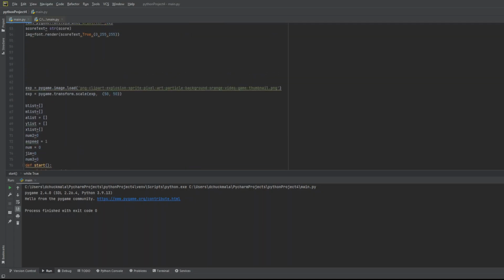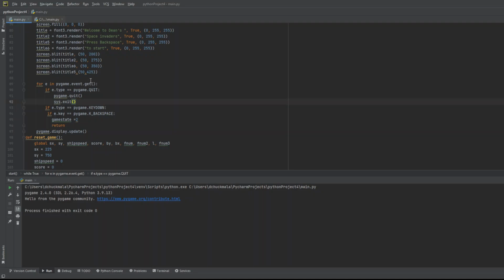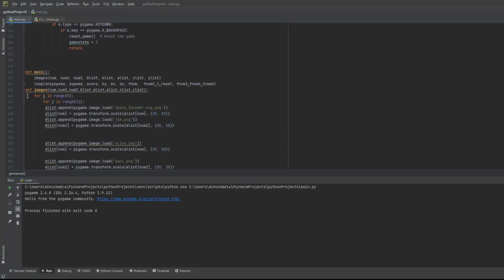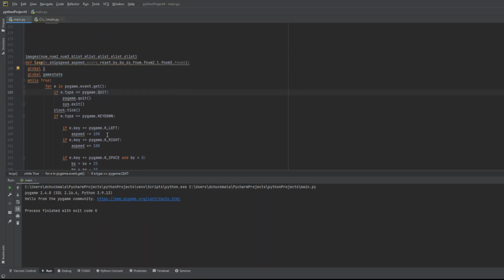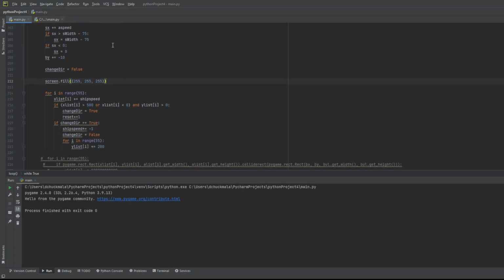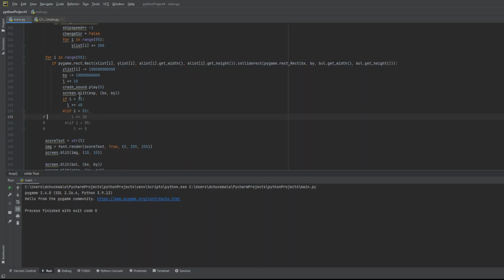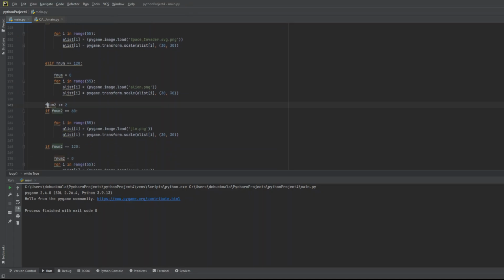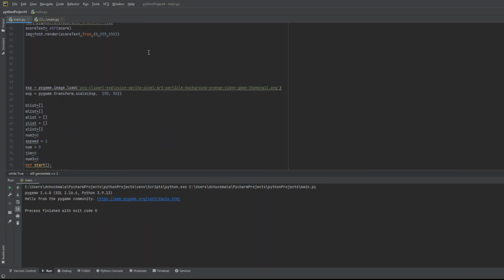space invader explain